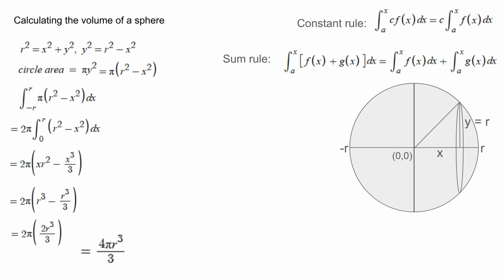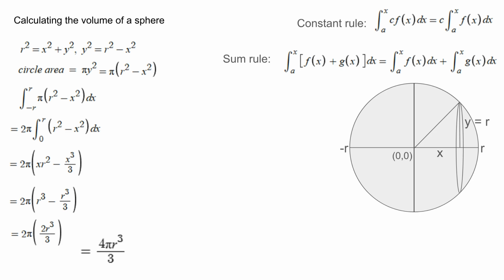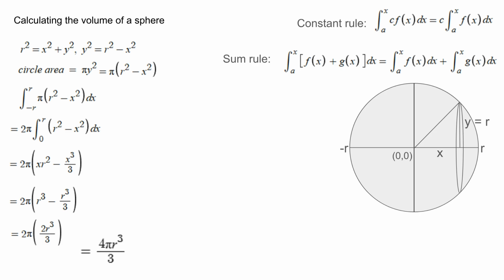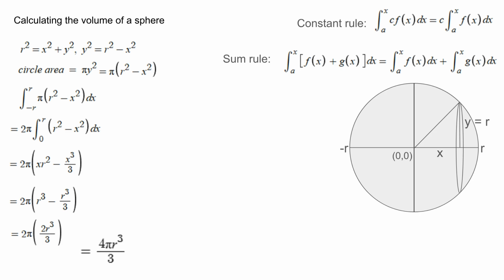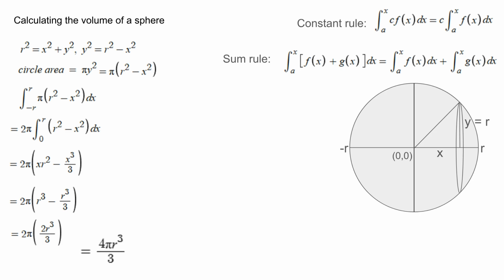Calculus basics part 5 (Final)